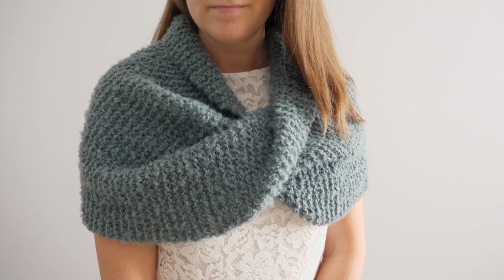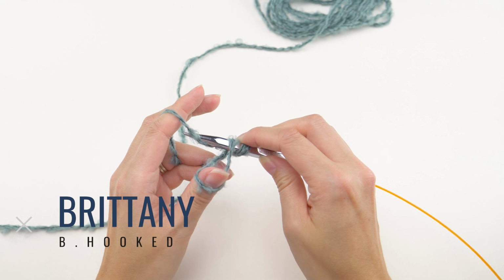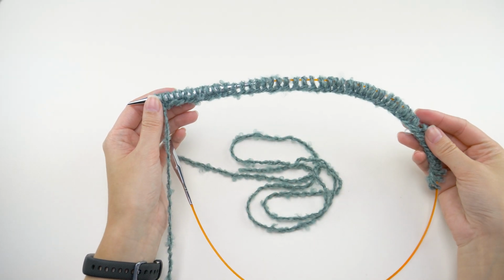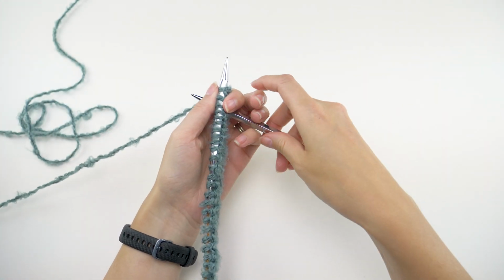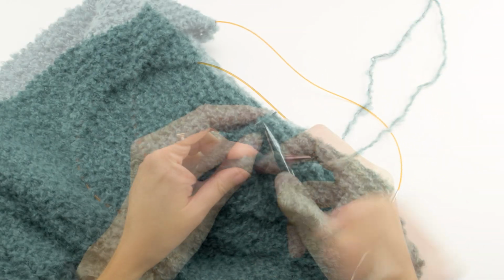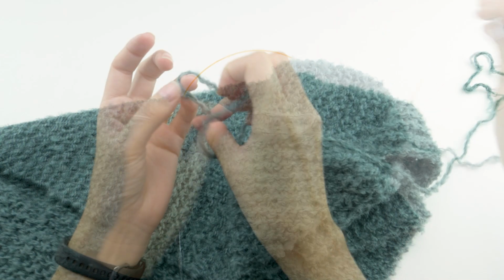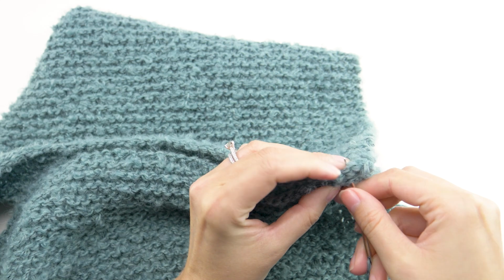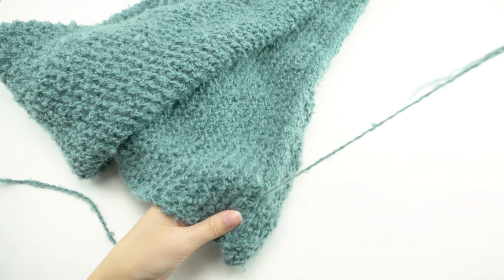How to Make a Cozy Knit Shrug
If you're looking for an easy, beginner knitting project that's more interesting than a scarf, you're in the right place. Our cozy knit shrug is worked in basic stitches and textured yarn to create a lofty and stretchy fit.

(Frosted Pine shown)

→ US 11 Circular Knitting Needles, 24" or longer

To help me keep making helpful tutorials all year long, there are a few things you can do to offer your support.

→ Share a comment on the video after you watch

The BHooked Podcast | Spotify, iTunes, Stitcher, Google Podcasts, TuneIn +Alexa, iHeart Radio